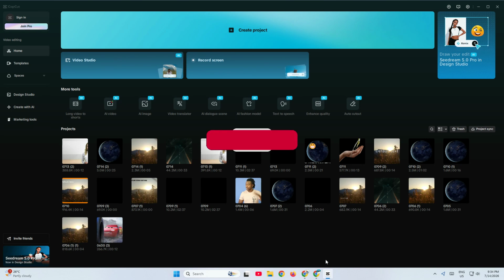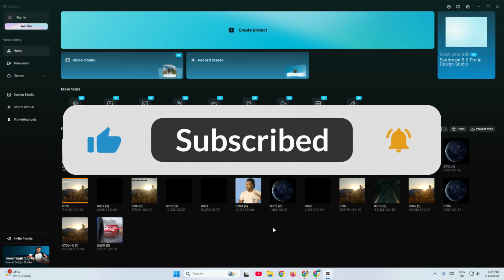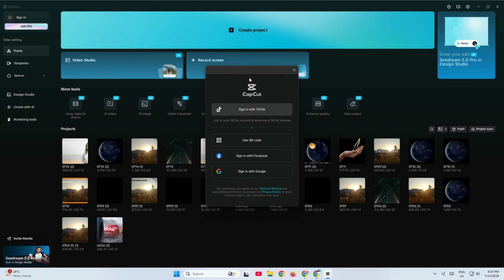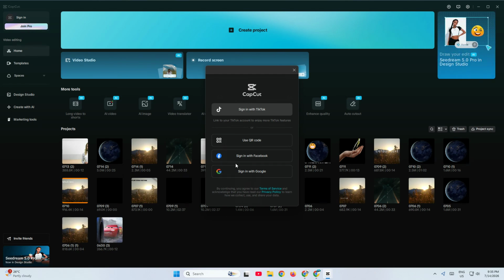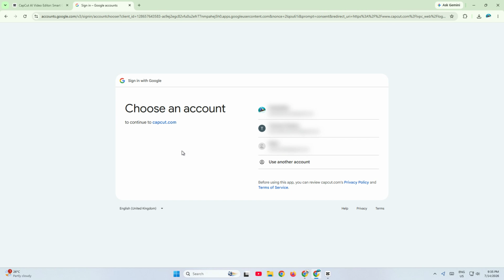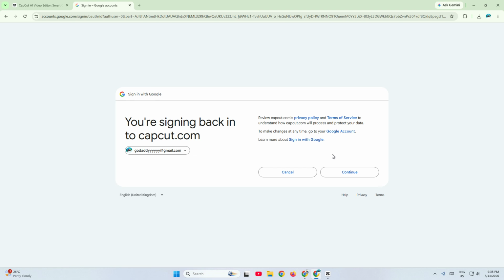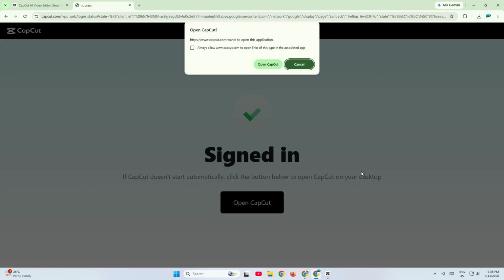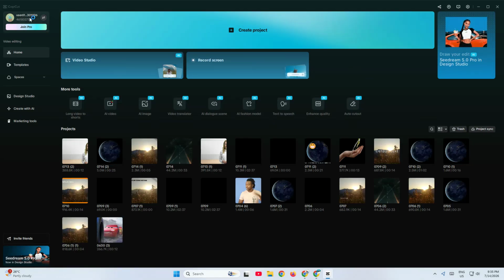How To CapCut Login (Easy Step-By-Step Guide)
Learn how to log in to CapCut desktop quickly using Google sign-in or your preferred login method. This step-by-step tutorial shows you exactly where to click so you can get back to editing in minutes.

🕚Timestamps:
0:00 Intro
0:15 Open CapCut Desktop App
0:26 Click Sign In
0:37 Choose Login Method
0:50 Sign In With Google
1:05 Select Your Account
1:18 Confirm The Login
1:31 Return To CapCut App
1:42 Logged In Successfully
1:52 Outro

✍️What You'll Learn In This Video:
• How To Open The CapCut Desktop App
• How To Find The Sign In Button In CapCut
• How To Choose A Login Method In CapCut
• How To Sign In With Google On CapCut
• How To Confirm Your CapCut Account Login
• How To Verify You Are Logged In Successfully

💡Pro Tips:
• Make sure you’re signing into the correct Google account before confirming.
• If the browser window doesn’t open, check your pop-up settings.
• Use the same account across devices if you want better project syncing.
• Keep your CapCut app updated in case the sign-in layout changes.